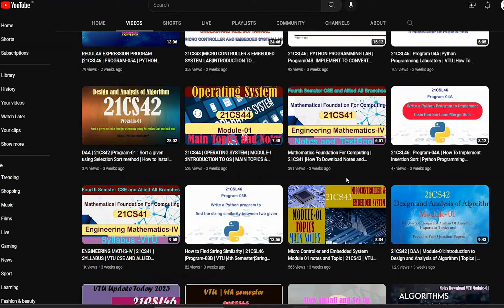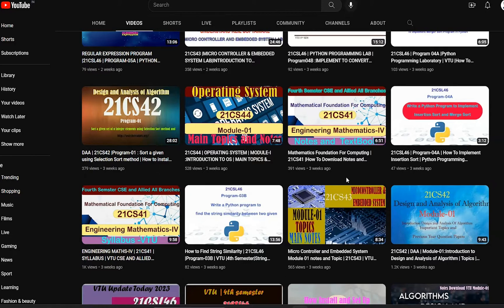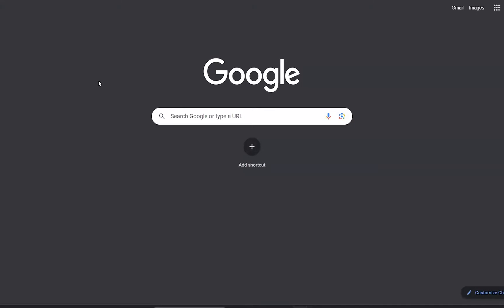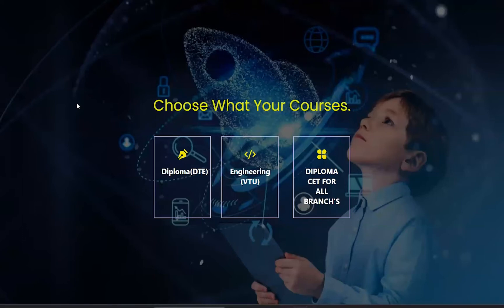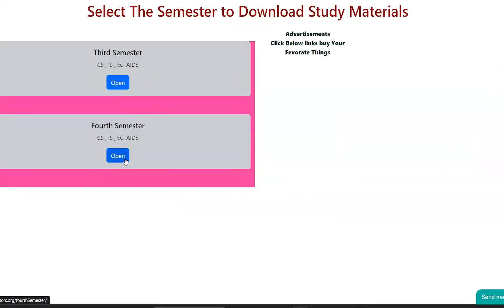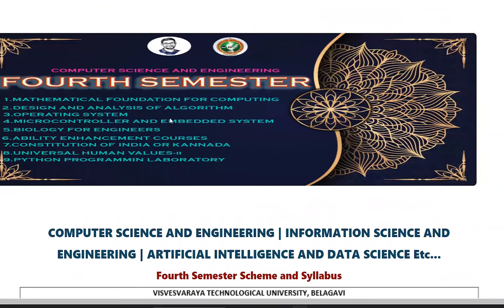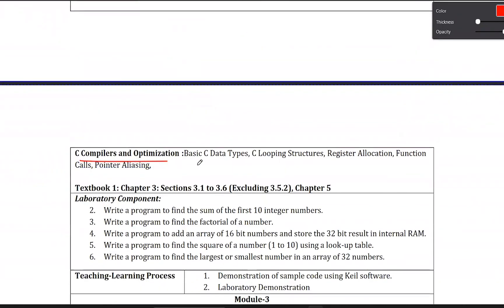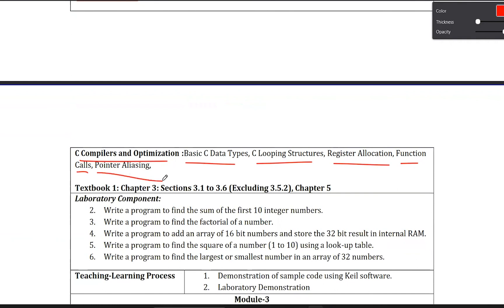21CS43 |Micro Controller and Embedded System | Module-02 |ARM Instruction Set and C Compilers|Topics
MICROCONTROLLER AND EMBEDDED SYSTEMS

21CS43 |Micro Controller and Embedded System | Module-02 |ARM Instruction Set and C Compilers|Topics

Follow Us More Updates